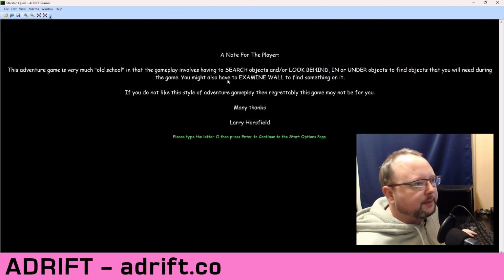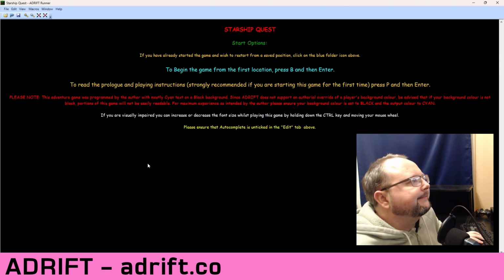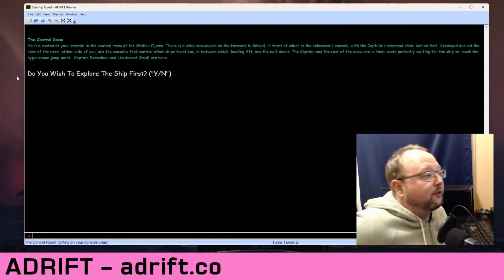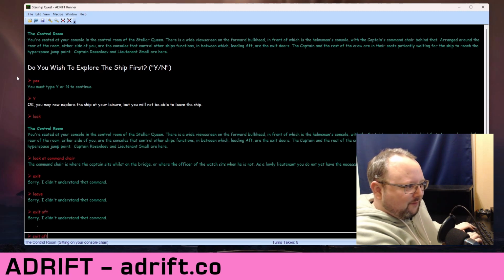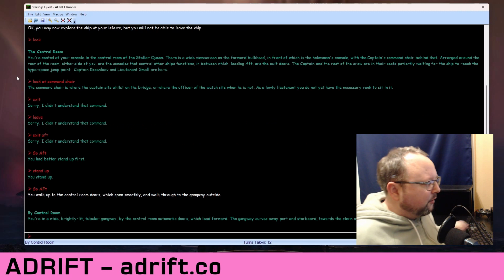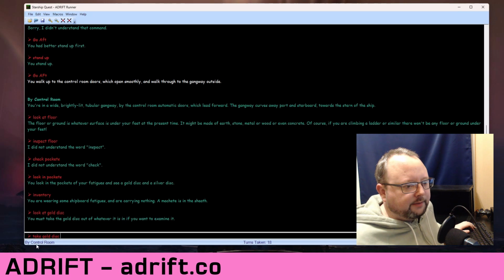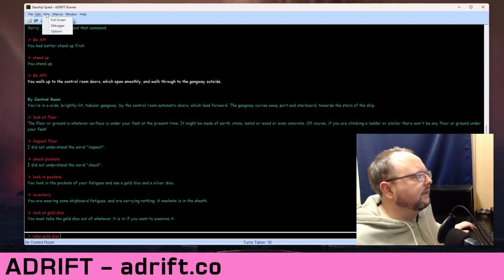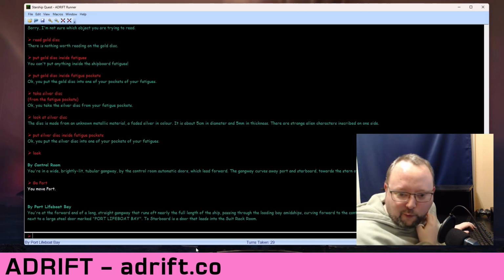I Want To Make An Interactive Fiction Game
The only goal for making videos is to catch up on the creative projects I had intended to tackle over the last few years that got diverted because my day job and personal life were exceedingly stressful. One of the things I've wanted to explore for a while has been Interactive Fiction and the wider genre of text/storybook style games.

I have started an attempt to create a small IF game and will be documenting the learning process.

▶️ Subs on YouTube are immensely appreciated!